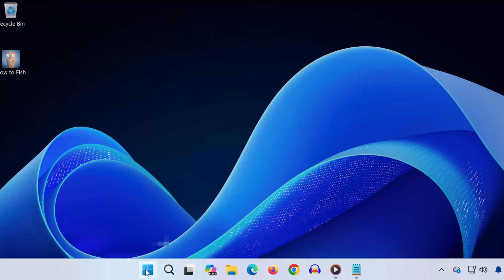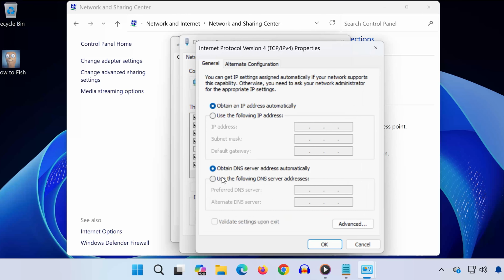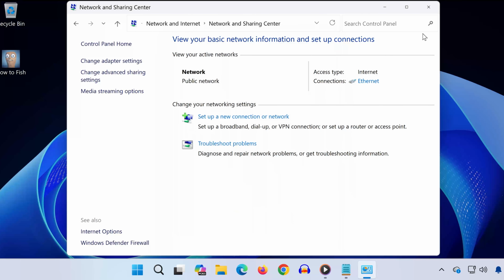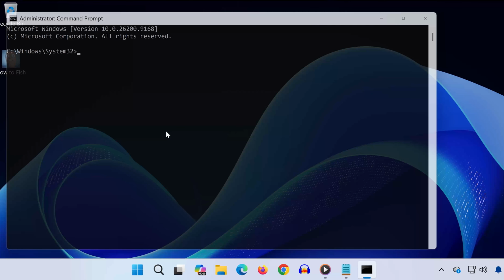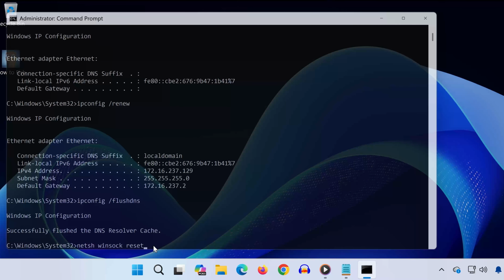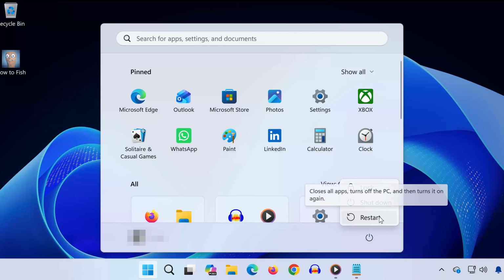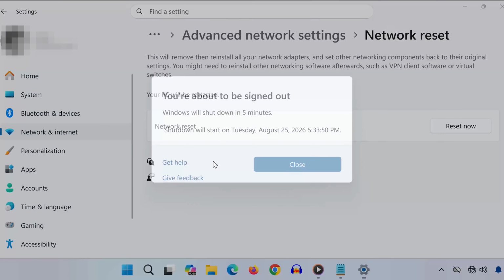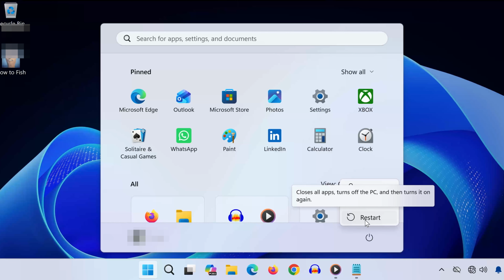How to Fish Connection | FIX Network Error, Connection Error, Can't Join Servers, Lag PC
In this video, I’ll show you how to fix network errors, connection errors, high ping, lag, and problems joining servers in How to Fish on PC.
If you’re unable to connect to the servers, keep getting disconnected, or experience high latency while playing, follow these solutions one by one.